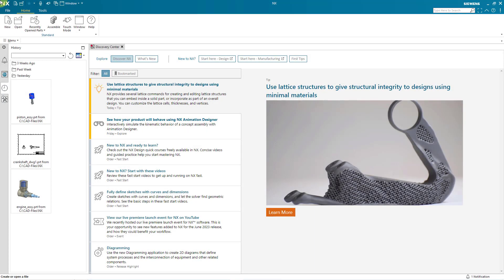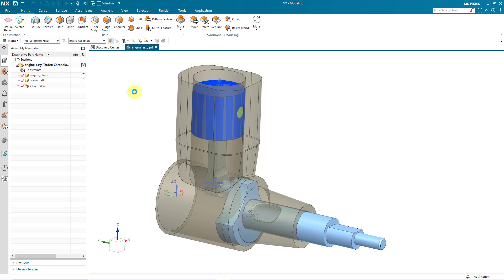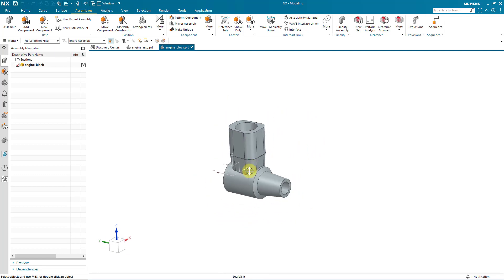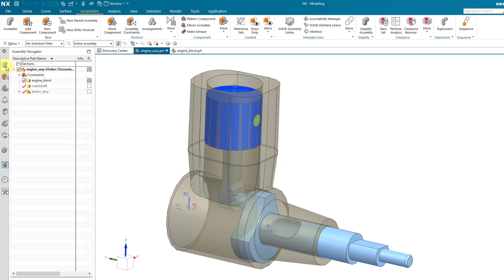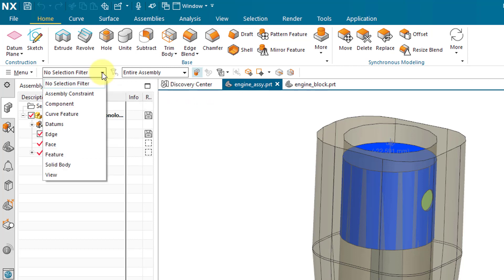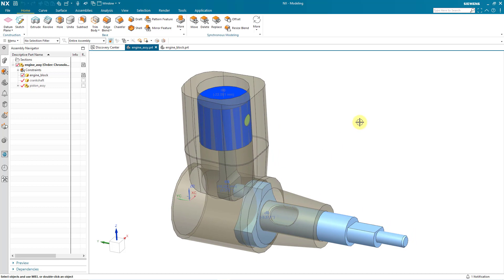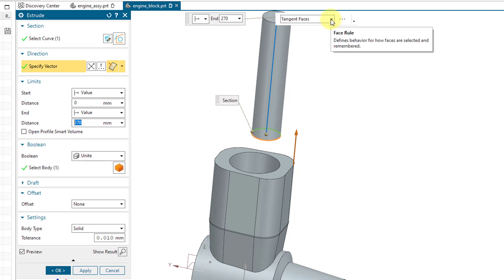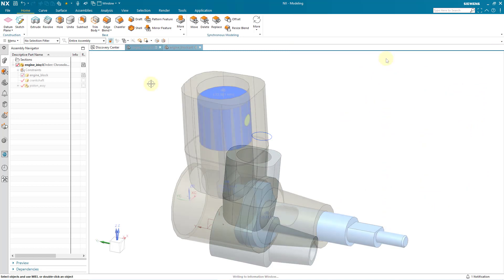Siemens NX for SolidWorks Users - Part 2 - The User Interface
This Siemens NX for SolidWorks Users tutorial familiarizes people with the NX user interface.

Thanks,
Dave